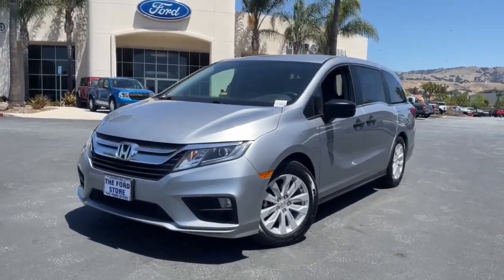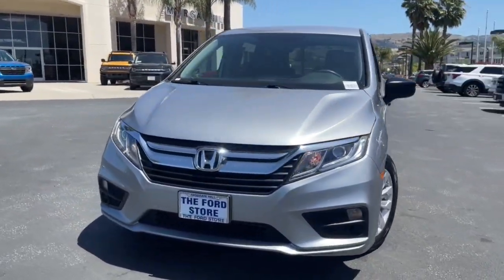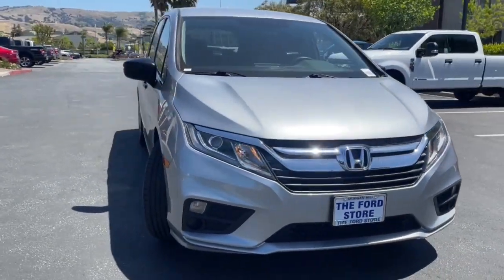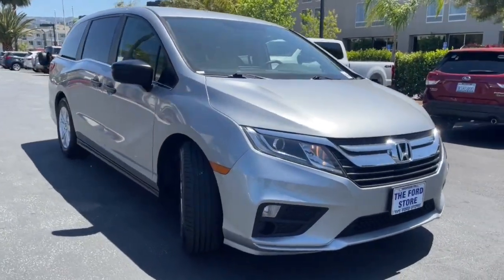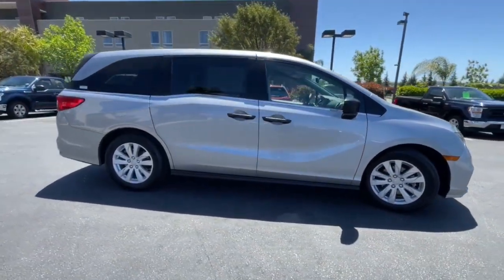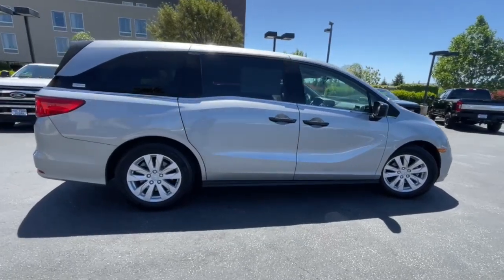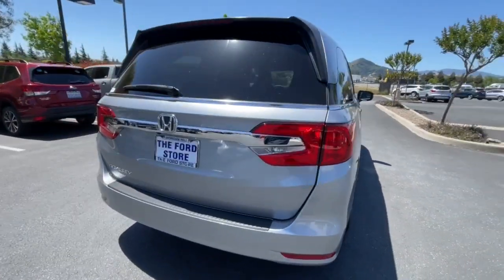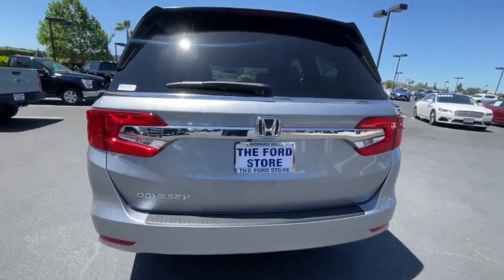2019 Honda Odyssey San Jose, Morgan Hill, Gilroy, Sunnyvale, Fremont, CA 407587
2019 Honda Odyssey

2019 Honda Odyssey LX Lunar Silver Metallic CARFAX One-Owner. Clean CARFAX. Certified. 2019 Honda Odyssey LX in Lunar Silver Metallic with Gray Cloth, Carfax One Owner, Clean Carfax No Accidents, Standard Package, Power Package, 3rd row seats: split-bench, Wheels: 18 Light Silver-Painted Alloy.brbr19/28 City/Highway MPGbrbrCertification Program Details: Blue Certified 90-Day/4,000 Mile (whichever comes first),Comprehensive Limited Warranty and complimentary 24/7 Roadside Assistance, 139 Point Inspection Checklist, FordPass Rewards Points,Free Carfax Vehicle History Report Awards:br  * JD Power Automotive Performance, Execution and Layout (APEAL) Study   * ALG Residual Value Awards, Residual Value AwardsbrWe put our best price online and on the car so you don't waste time and energy trying to figure out what you'll actually pay. We sell high quality pre-owned vehicles at extremely low prices with out any games, gimmicks, or high-pressure tactics. We do business the way business should be done.